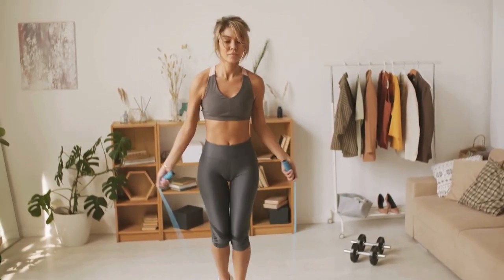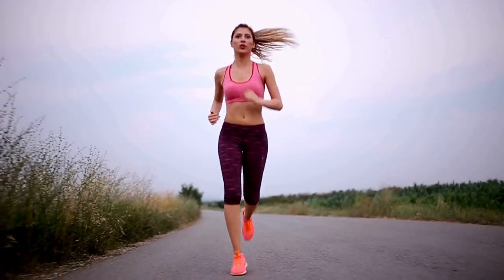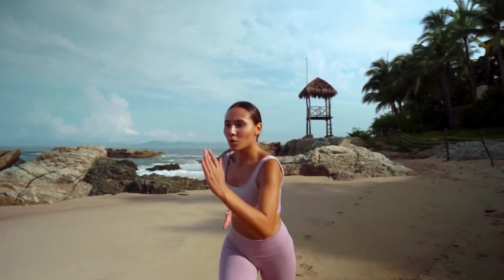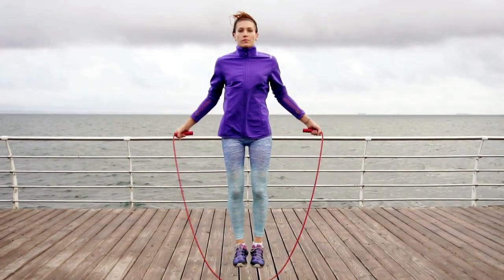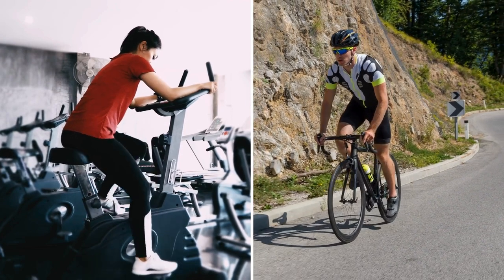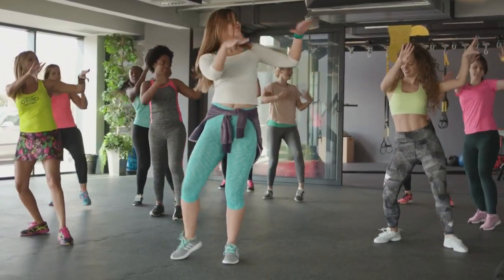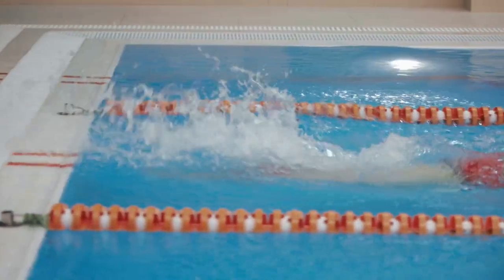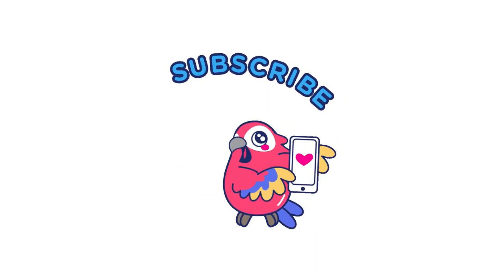Unlocking Weight Loss Success The Power of Cardio Exercises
Unlock the secret to weight loss success with powerful cardio exercises that will get your heart pumping and your body burning calories. Discover the benefits and best practices for incorporating cardio into your fitness routine. Get ready to shed those pounds and achieve your weight loss goals!